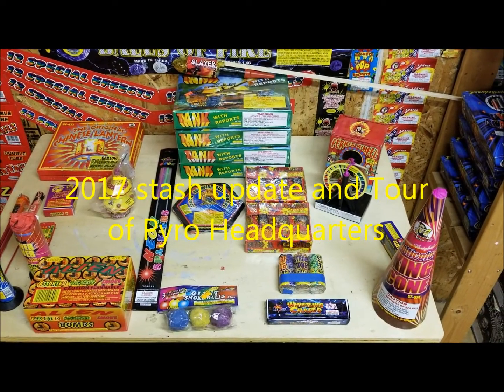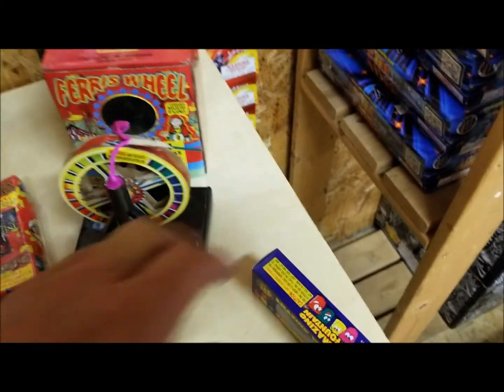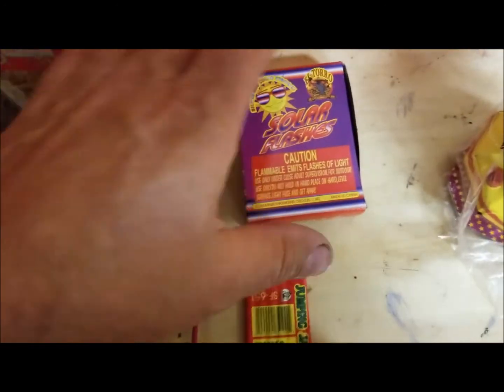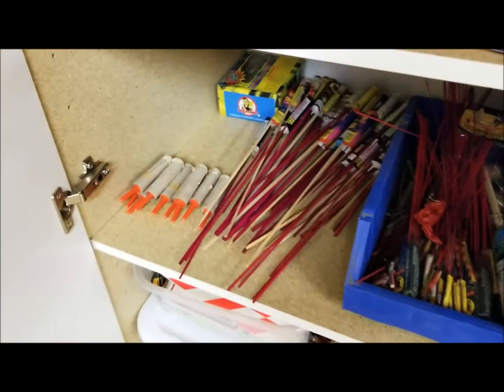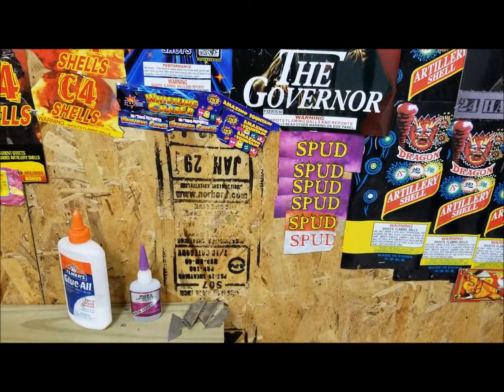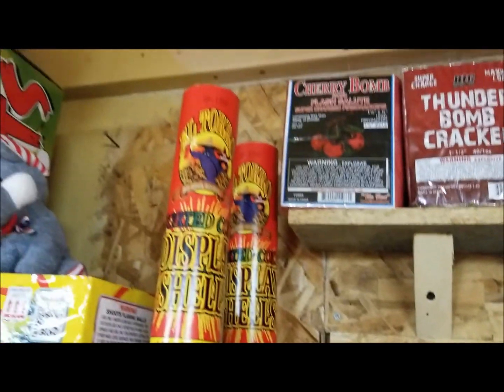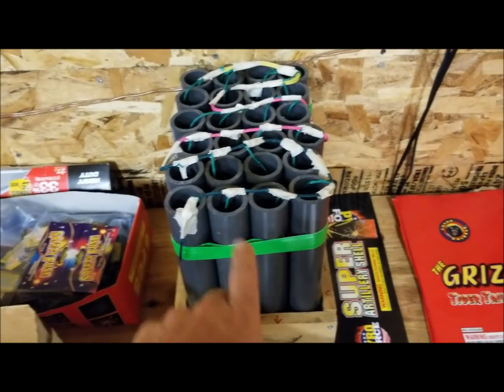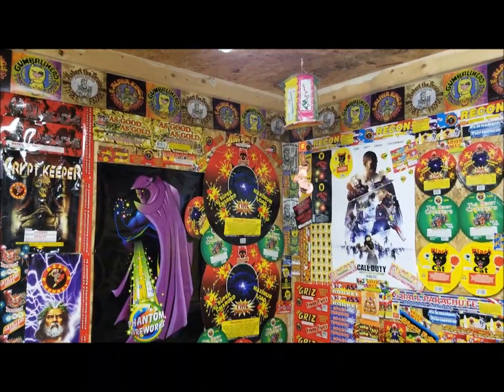2017 stash update 3 + Pyro headquarters tour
Quit stash update and a tour of my Pyro headquarters